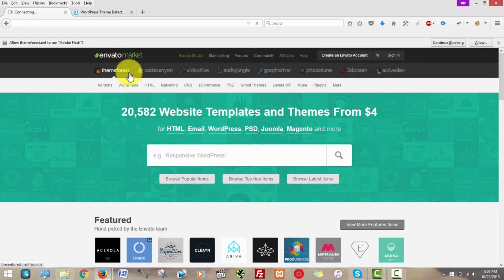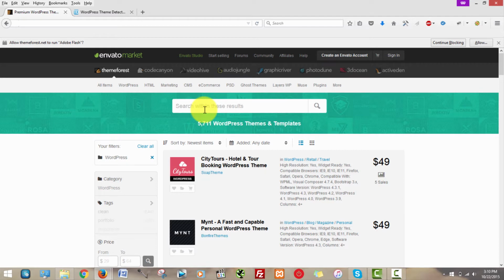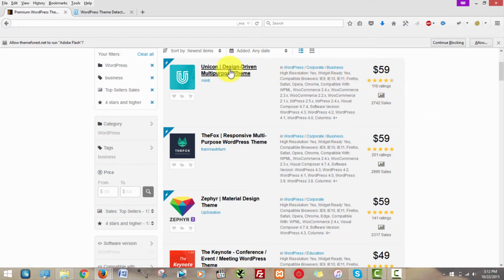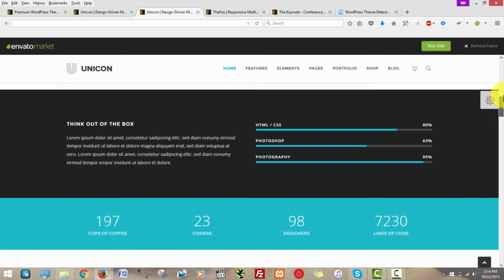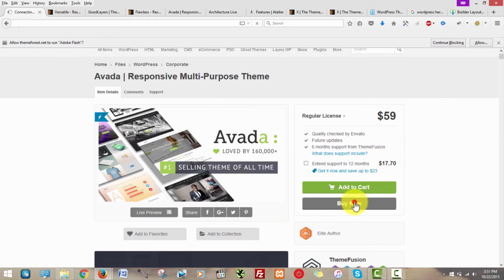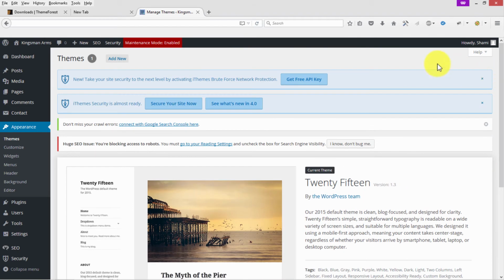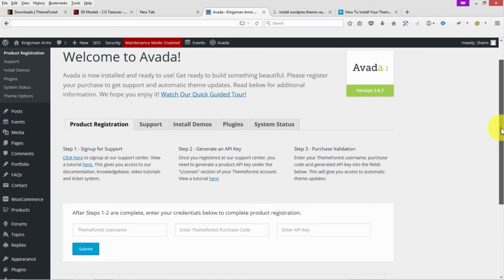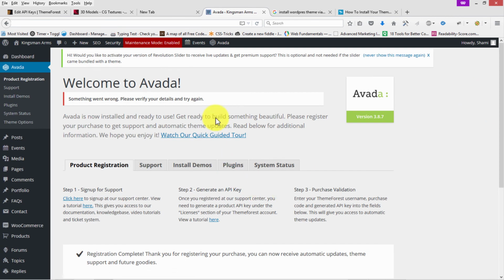Install Premium WordPressThemes: Theme Install from Themeforest - Steps in Description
In this WordPress theme tutorial video, I show how to find premium WordPress themes on themforest, how to upload and install the theme on WordPress, and walk through theme activation. If you are looking for the best paid WordPress themes and want a walk-through, this video is for you! ˅˅˅˅˅˅˅˅

Don't know if you need a premium WordPress Theme?

Ask yourself these three questions:
1. Do you want professional-looking website?
2. How much is your time worth?
3. Do you have the time to learn how to code?

The good news: a premium theme will save your HOURS of time and allow you to create beautiful websites without any coding knowledge. You will love it, and your future users will love you!

In this video you will learn how to find the right theme, and I walk you through the steps of downloading and installing the theme on your WordPress Website.

If you are serious about your website, this WordPress tutorial video is for you!

Here are video markers for your convenience:

Locating premium WordPress themes on Themeforest @ 0:12
Narrowing down WordPress theme search @ 2:13
Looking at live theme demos! @ 4:40
One of the best WordPress themes avaliable: X | The Theme @ 5:53
Purchasing your premium WordPress theme @ 6:34
How to download your purchased theme @ 6:55
Extracting your theme from the ZIP file @ 7:14
Uploading the theme to your WordPress site @ 7:46
Activating and registering your premium WordPress theme @ 9:22
Finding your purchase code on Themeforest @ 9:55
How to generate an API key for your WordPress theme @ 10:34

WordPress Magic tutorials learn wordpress